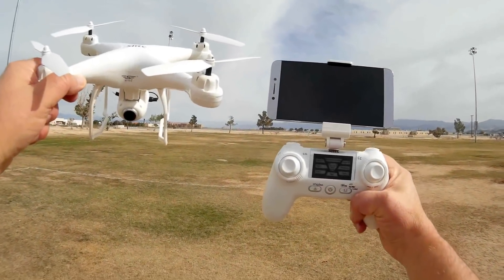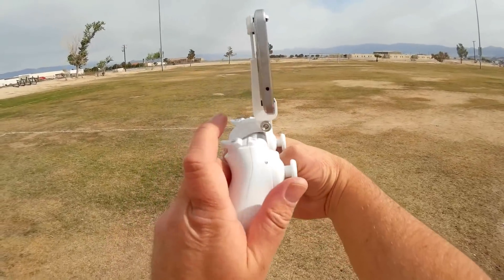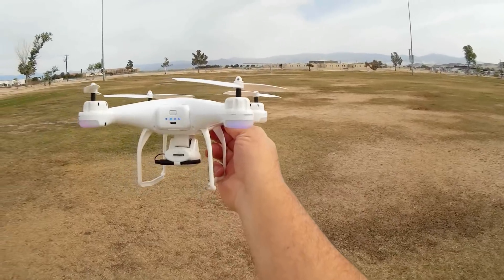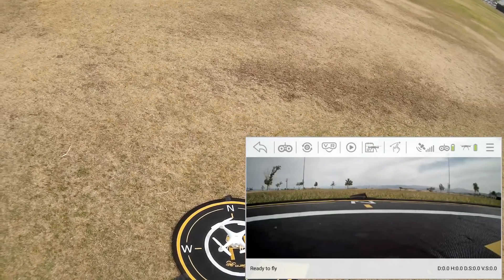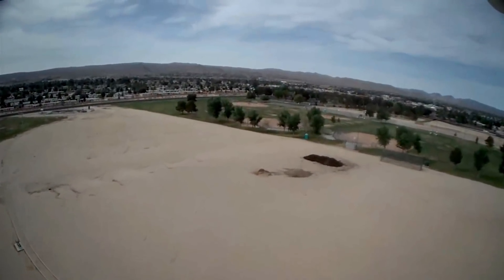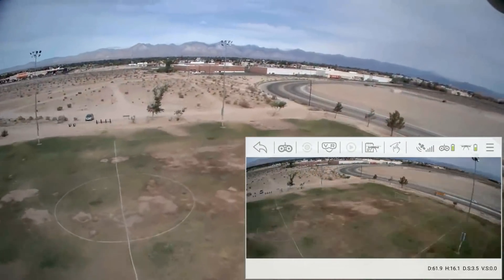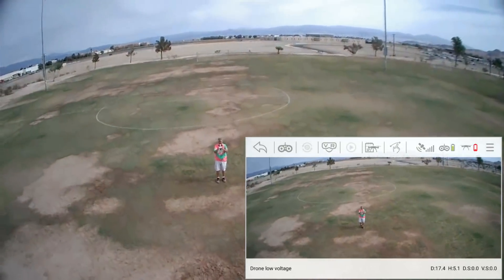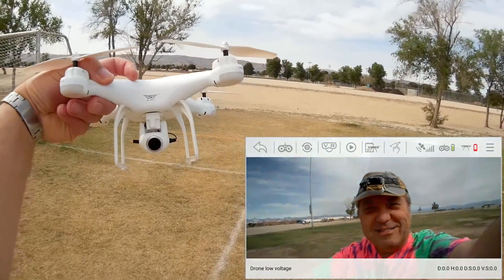SJRC S20W GPS FPV Follow Me Camera Drone Flight Test Review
This GPS FPV camera drone is great for safely exploring your neighborhood or park from the air.  If it gets lost(loses transmission) or runs low on battery, it will automatically find its way home and land.

Pros
- Good beginner's GPS FPV explorer drone.
- GPS/GLONASS system rapidly locks on, and provides good position accuracy.
- Available with 720p or 1080p HD cameras.  Video is recorded directly to microSD card to avoid WiFi lag.
- Camera lens can be remotely pointed up or down.
- Safety electronic geofence prevents exceeding 100 meters altitude and 400 meters horizontal distance from takeoff point.
- Return to home and landing at takeoff point on command, and automatically on lost signal, or low battery.
- 3.7V 1000mah battery provides about 7 1/2 minutes flight time.

Cons
- Brushed motor drone.
- Toilet bowl effect wobbling was seen when follow me was activated.  Reading more closely through the instructions, I should have kept at least 30 meters distance between drone and myself to avoid TBE.
- Screen waypoint flying did not seem to work.

MUSIC LICENSE
"Awel" by stefsax